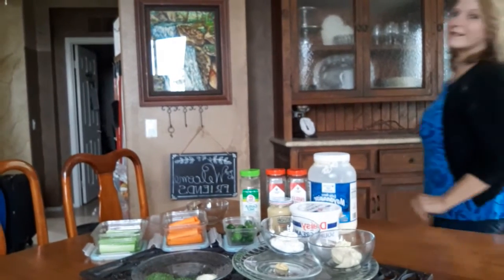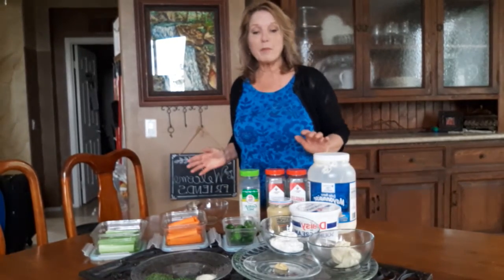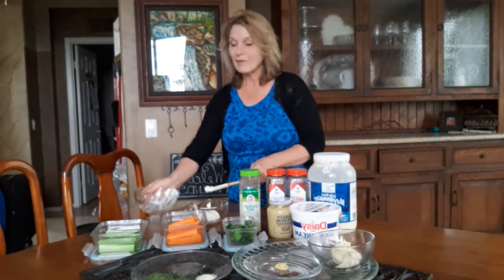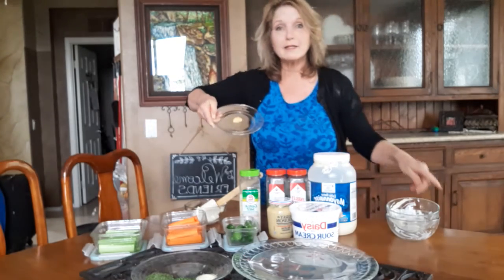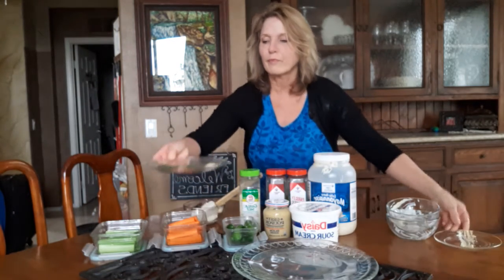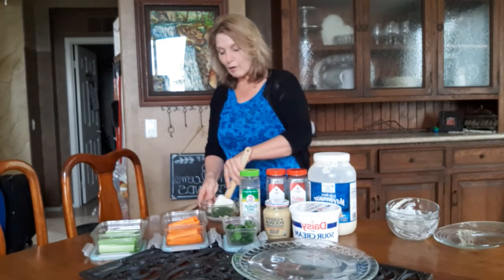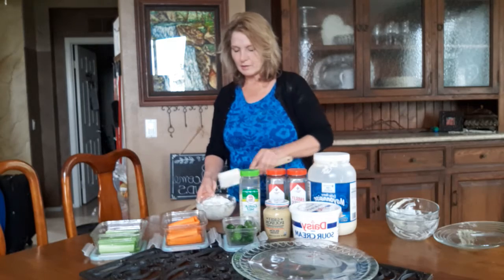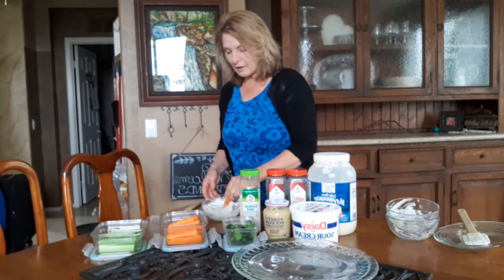Best Vegetable Dip Ever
Miss Leslie’s Best Vegetable Dip Ever

½ c. SOUR CREAM
½ c. MAYONAISE
1Tbsp. PARSLEY
1Tbsp. CILANTRO
1tsp. DIJON MUSTARD
1 tsp. GARLIC SALT

Blend and enjoy with your favorite vegetables!